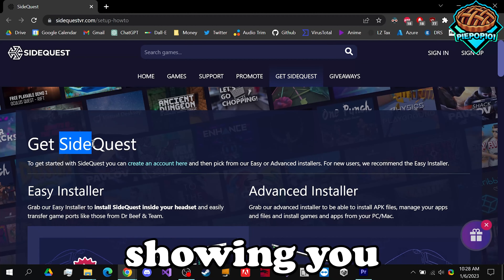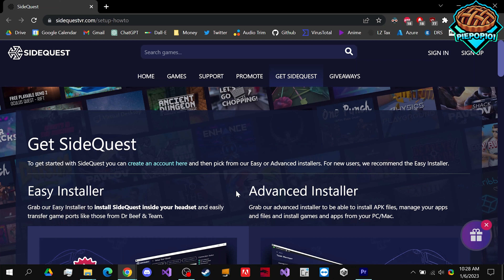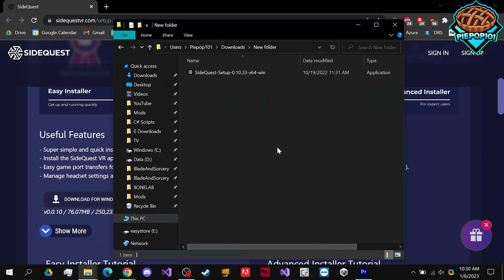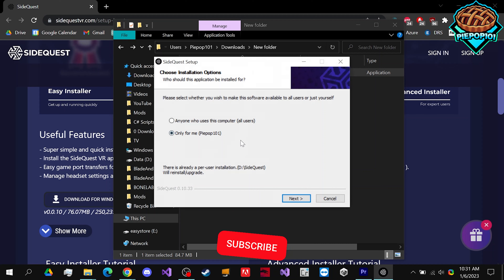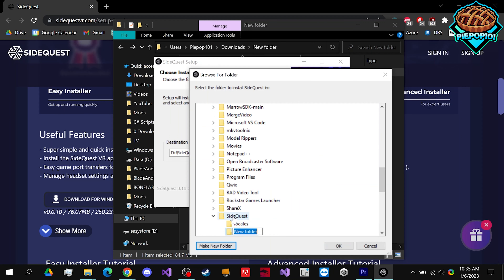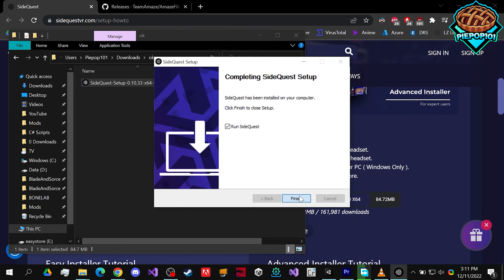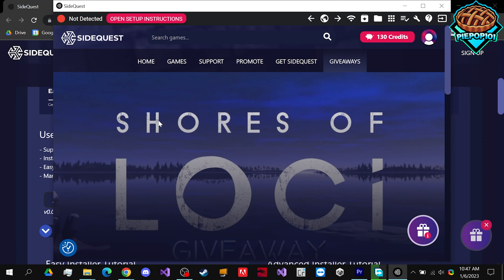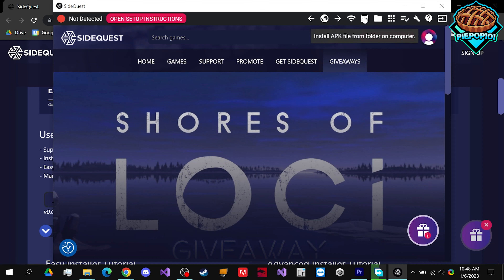How To Install SideQuest Fast (The Right Way) For Oculus Quest 2 Mods Using Amaze & CX FIle Explorer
Hi! Learn how to install SideQuest Fast and Easy to natively install mods only on the Quest 2! VR DISCOUNTS
Discounted VR Gear Linked Below(Amazon)